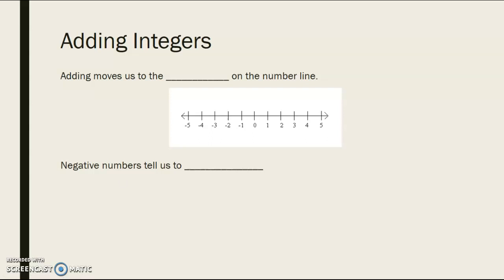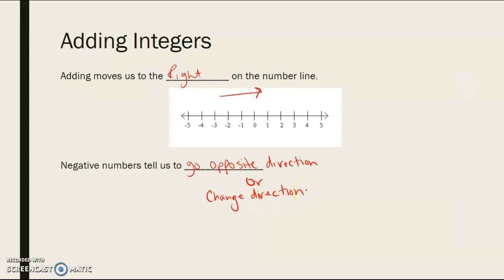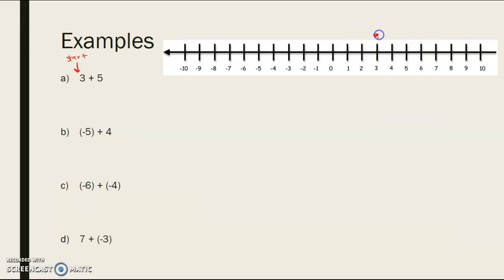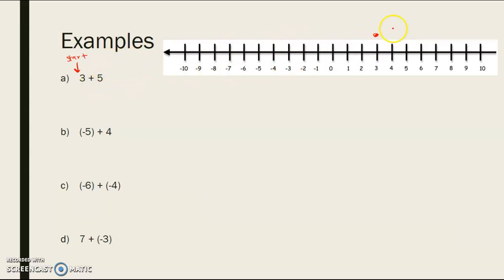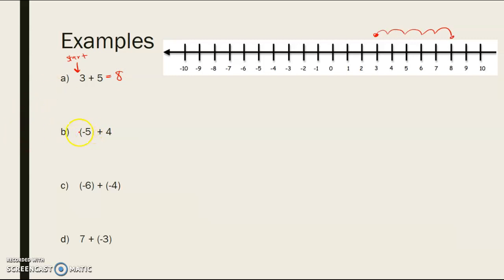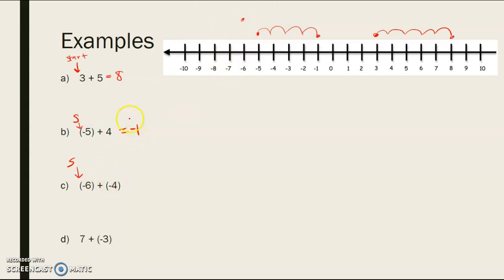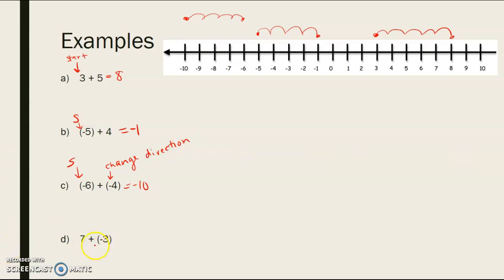Adding Integers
Go over adding integers using a number line.